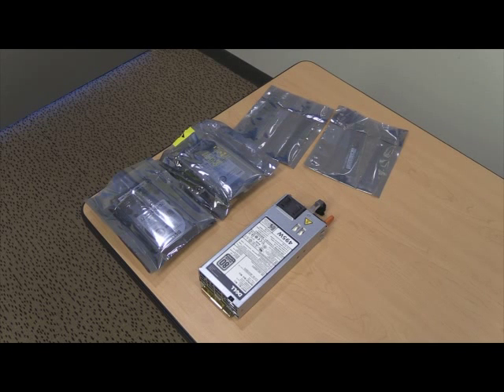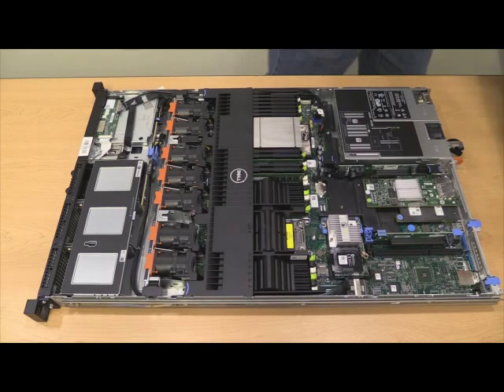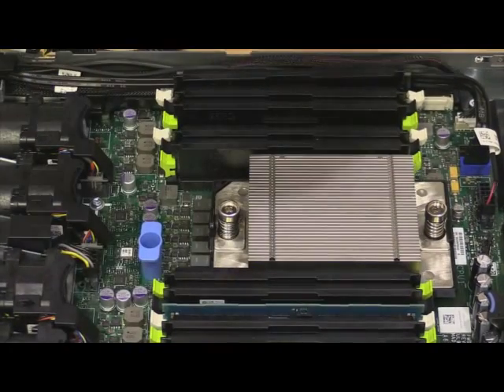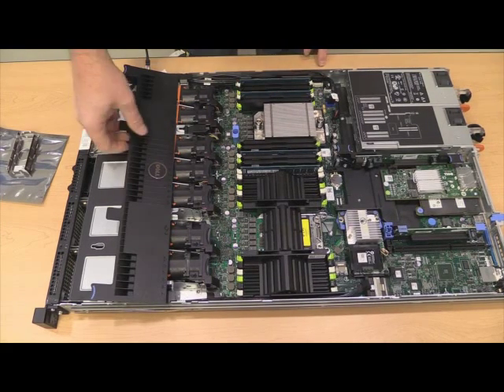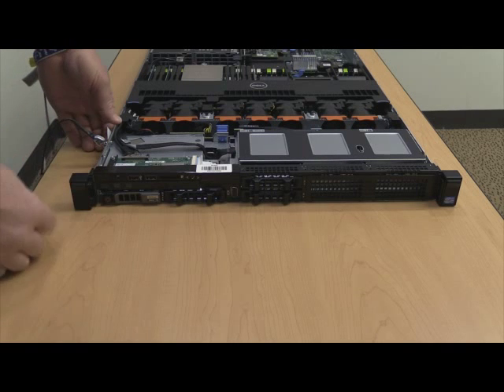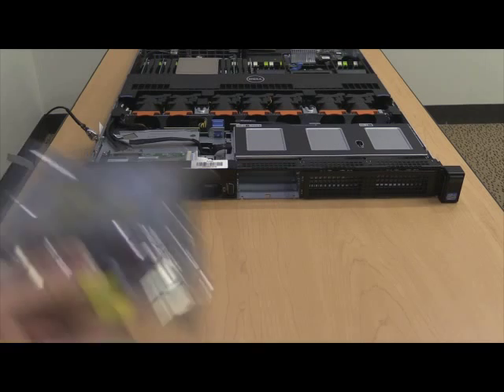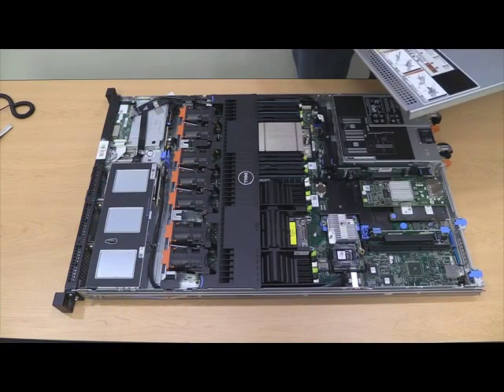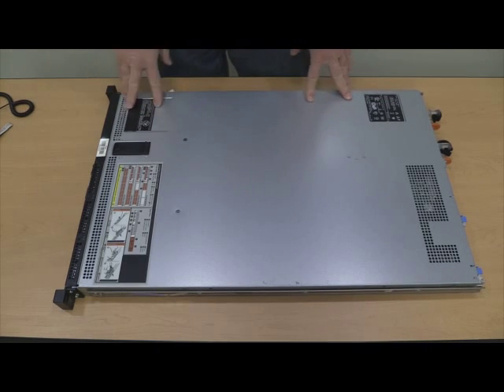Low2Mid rev1 1